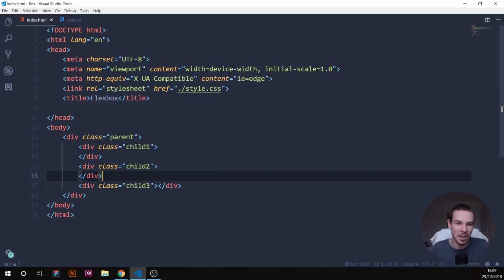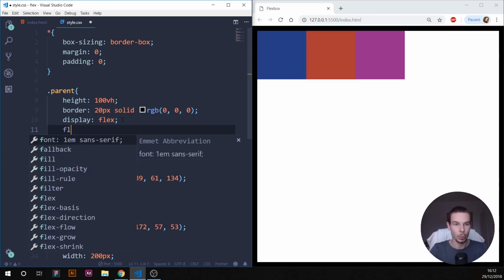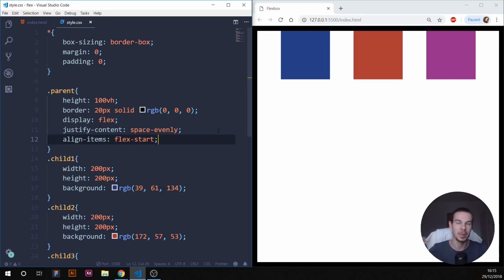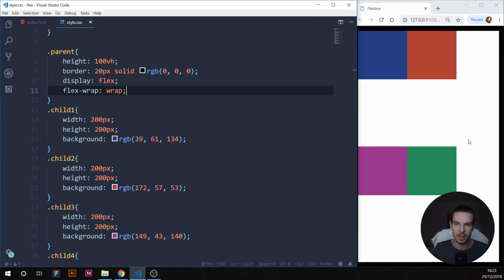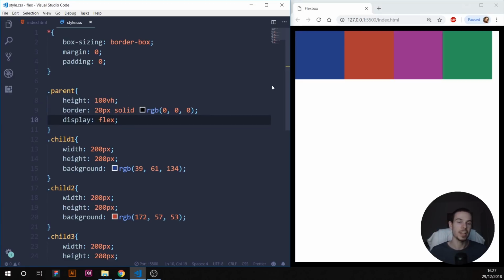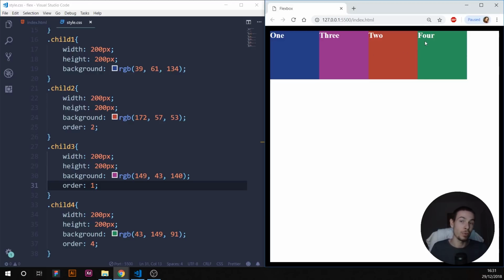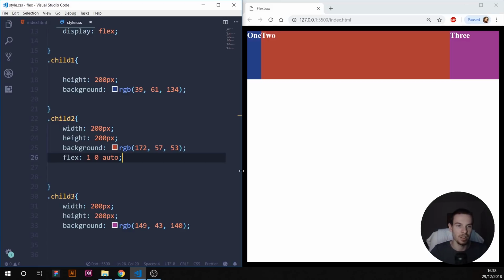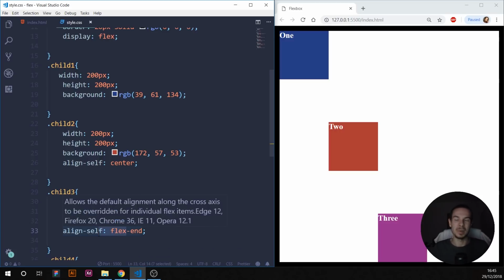Learn Flexbox In 20 Minutes | Learn HTML & CSS | Flexbox Tutorial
Today we are going to cover how to build modern responsive layouts using flexbox and all of its properties.

Going into 2019 flexbox will be the defacto way we build modern websites (also CSS grid).  Since the browser support is above 95% and going up, I highly recommend you giving some time learning flexbox.